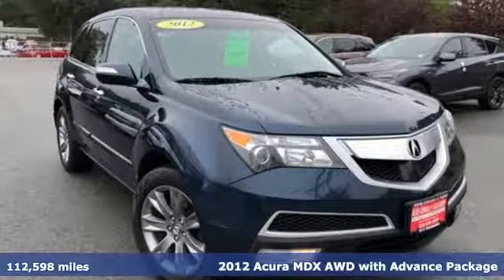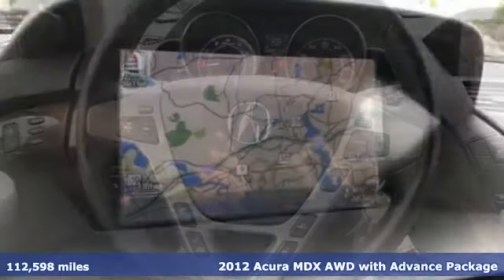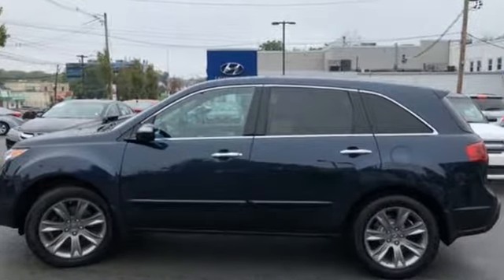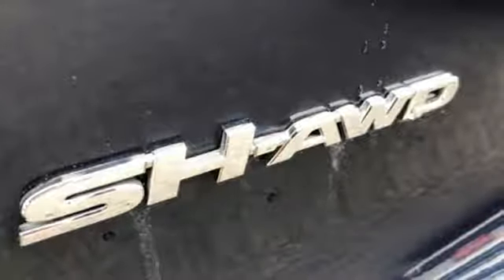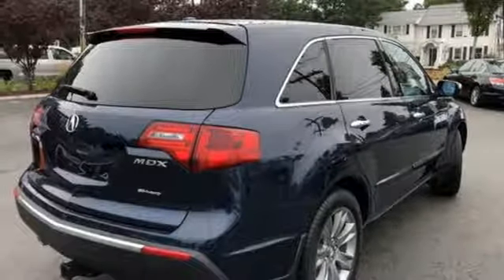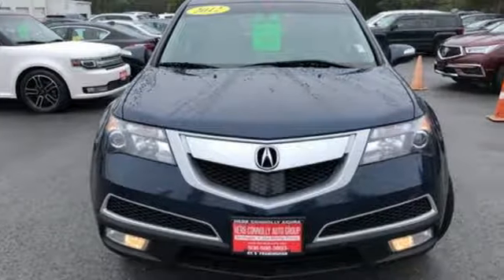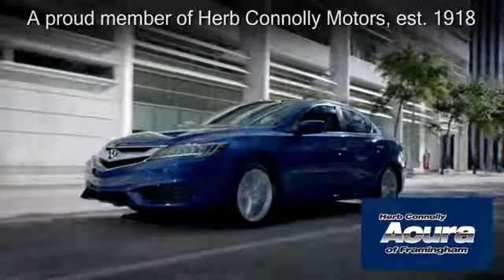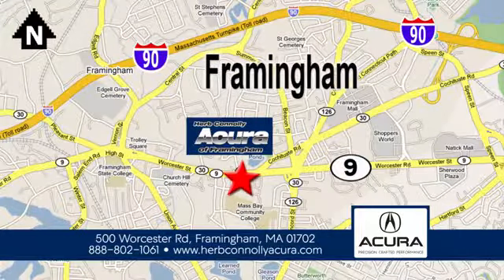Used 2012 Acura MDX Framingham Natick Marlborough MA, MA A008144A - SOLD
Year: 2012
Make: Acura
Model: MDX
Trim: 3.7L Advance Package
Engine: 3.7L V6 SOHC VTEC 24V
Transmission: 6-Speed Automatic
Color: Blue
Interior: Ebony
Mileage: 112598
Stock #: A008144A
VIN: 2HNYD2H67CH541634

Address:
500 Worcester Road Route 9 E